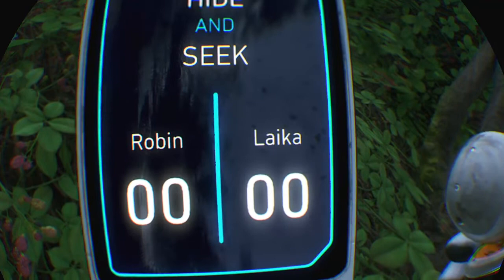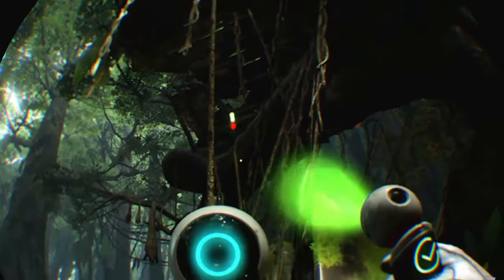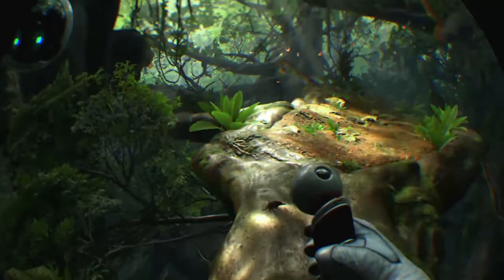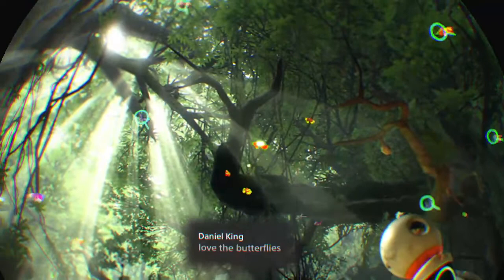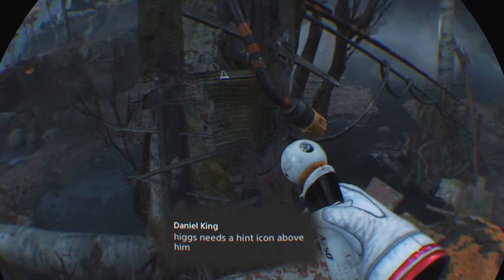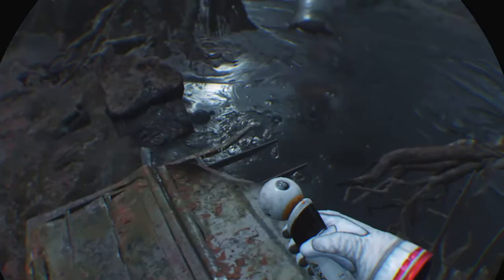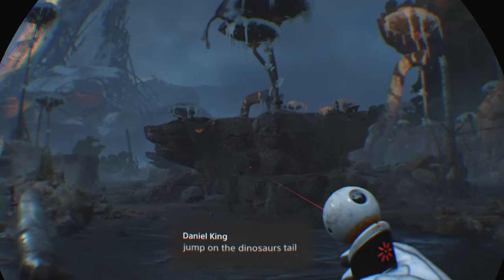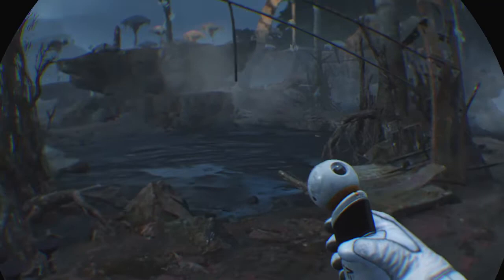Captain Steve Plays | Robinson The Journey | Live Stream | RTJ PS4 | 1st impression review | EP002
Captain Steve Plays | Robinson The Journey | Live Stream | RTJ PS4  | 1st impression review
No Man's Sky NEXT BEYOND News and Adventures with Captain Steve NMSA and Chums.
This channel will be the place for content once BEYOND launches.

No Man's Sky Adventures Live Broadcasts Dates and Times (6.30pm GMT Approx. times)
Tue –  Live Stream
Thu –  Live Stream
Sat -  BASE OFF - Live Stream in Creative Mode (PS4 Landofshadows)